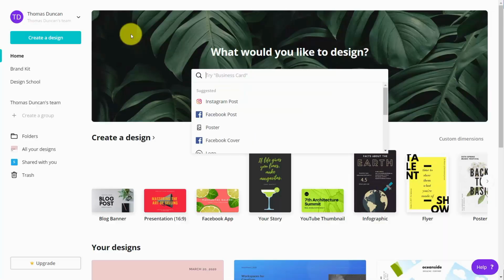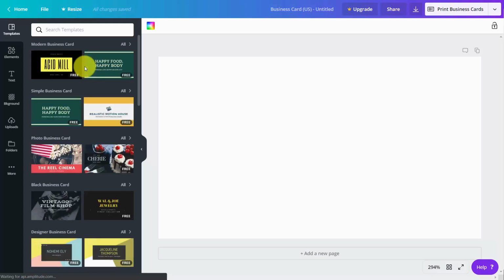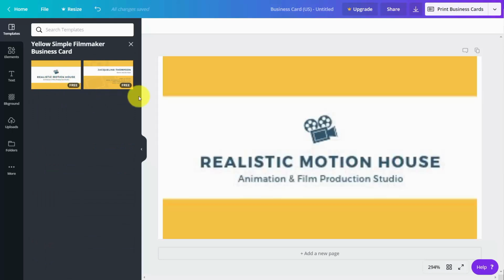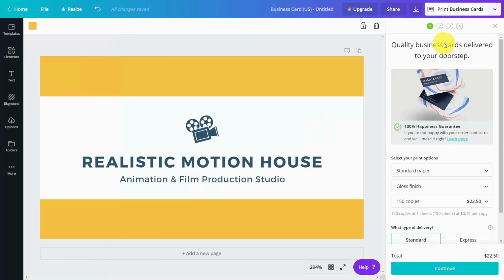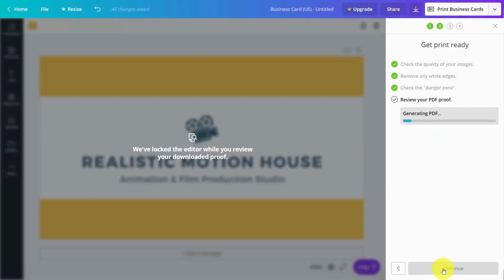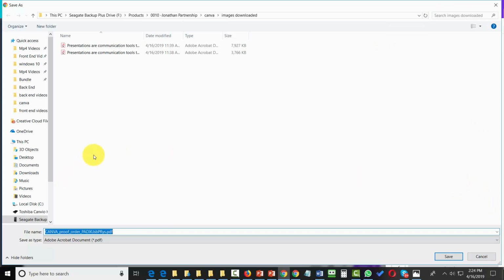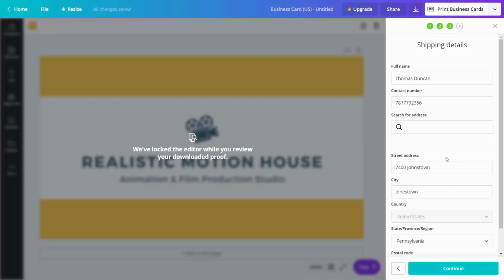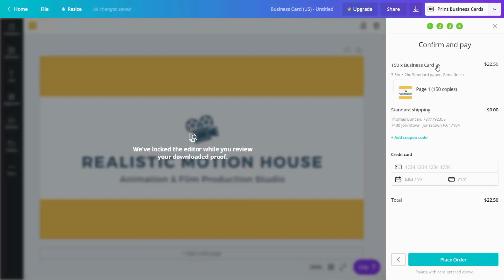how to use canva video 2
This is a video course that I have been providing to you for free. By the end of this video course you will be able to use canva like a professional.